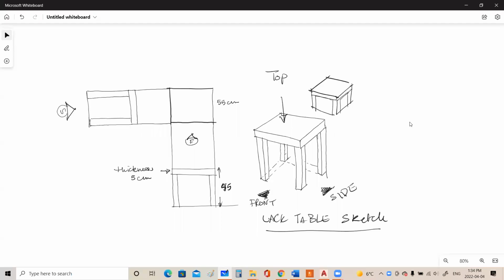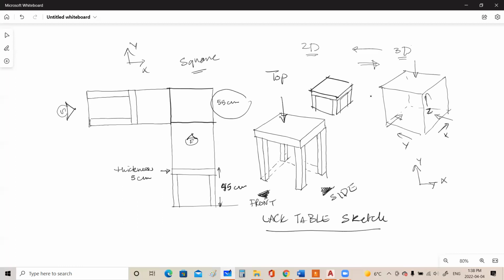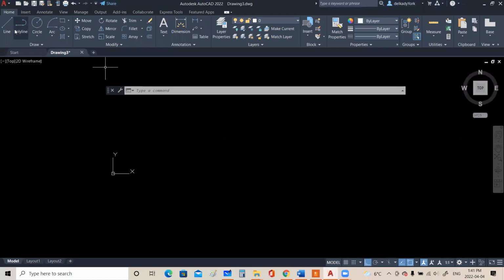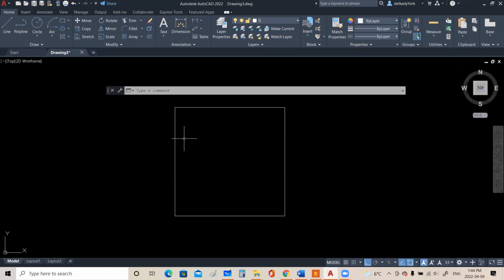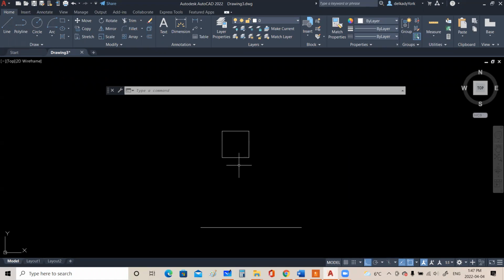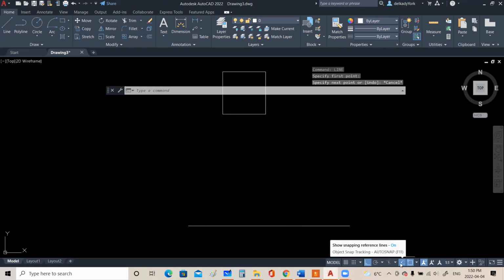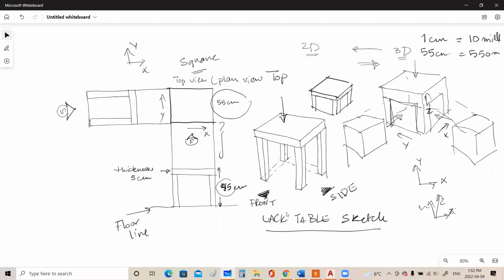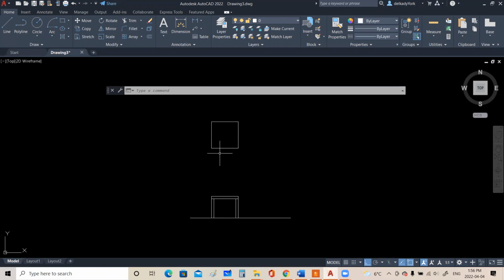Creating Your First Table in CAD Part1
Create Top view and Elevation of a Simple Table in CAD